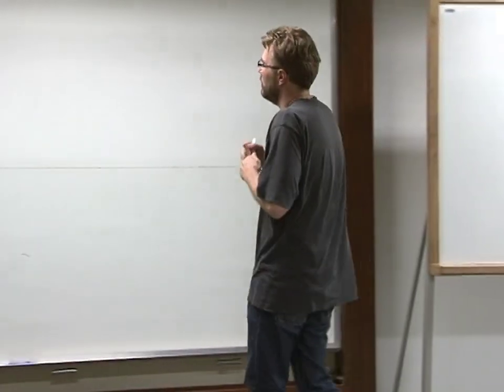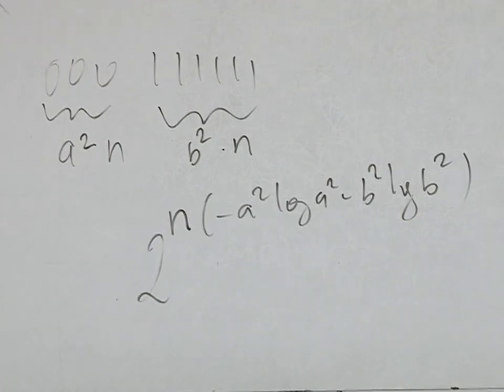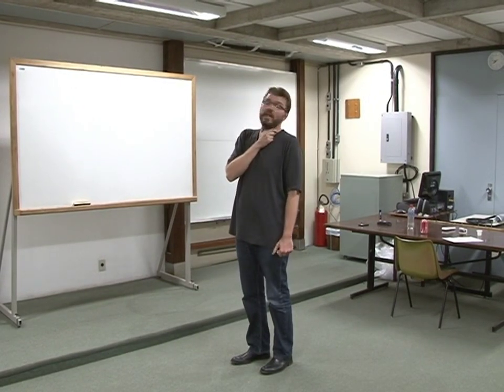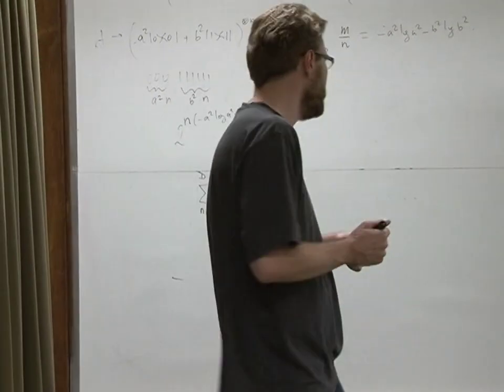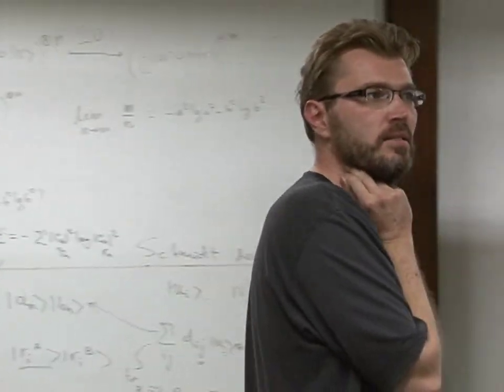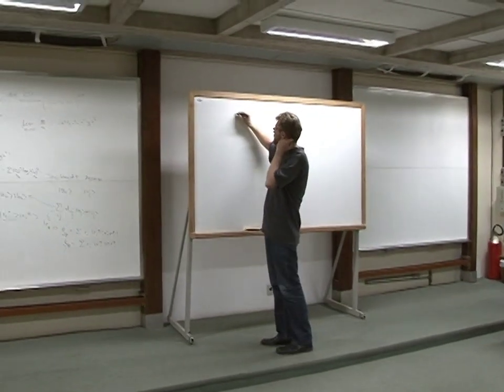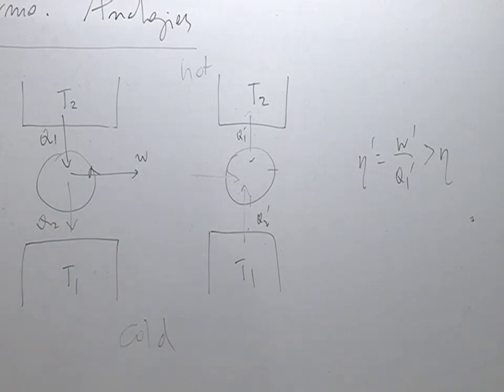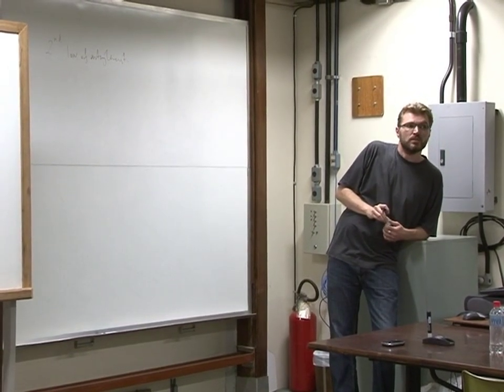Quantum information processing and macroscopic entanglement - Aula 6